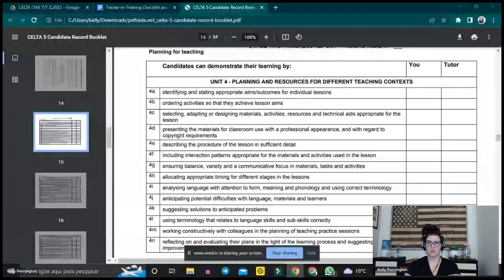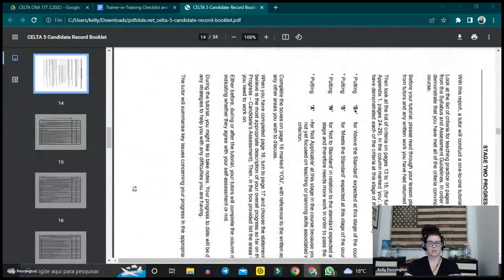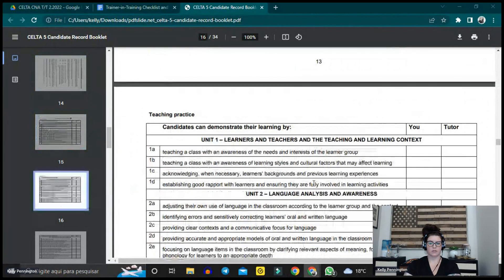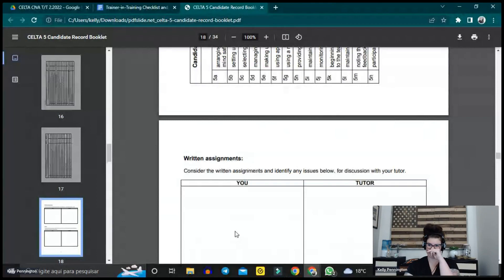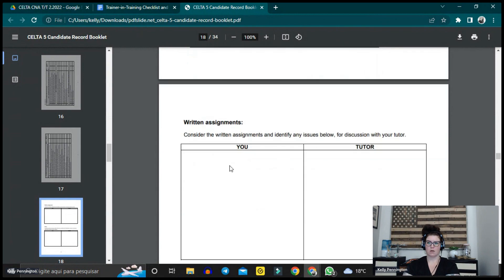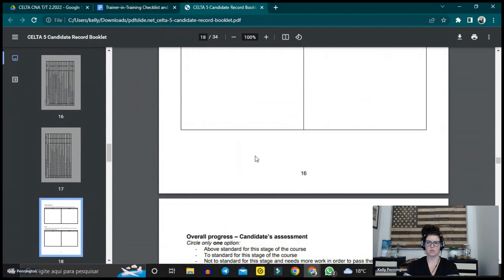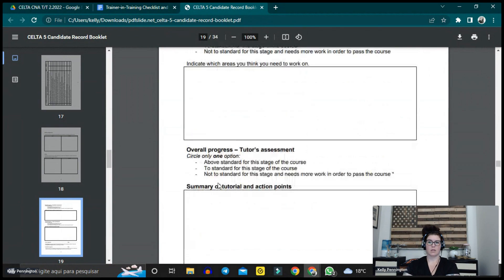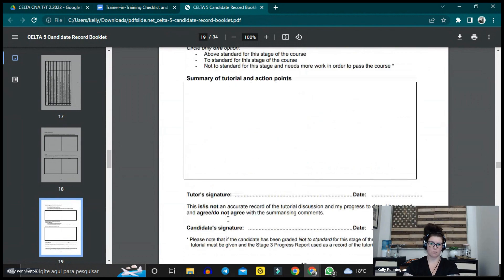Becoming a CELTA Tutor - Week 10 | Kelly Pennington ELT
In this series of videos, I am going to share my trainer in training journey with you. I plan on tell you all about my progress, things I'm working on, reflections I have, and challenges I have to overcome in becoming a CELTA Tutor.

The course that I'm working on is from a center in Brazil and the group of teachers are all Brazilians. The course started in August 2022 and will finish in December 2022. We will meet twice a week for input sessions and teaching practice.